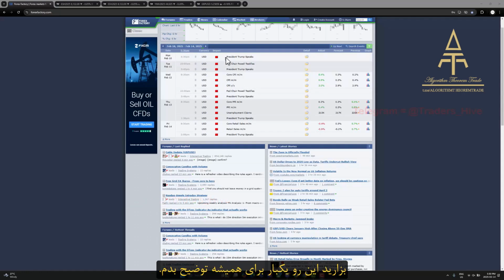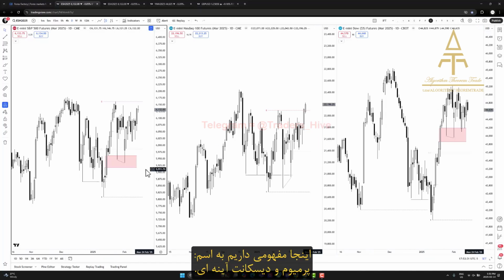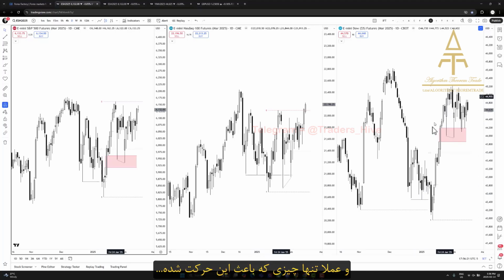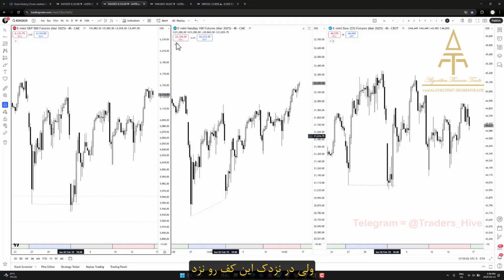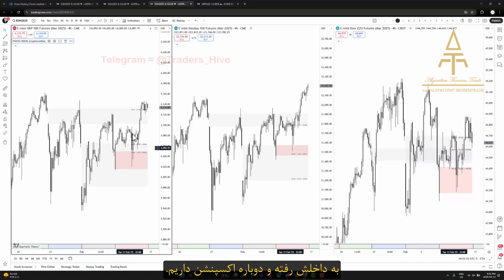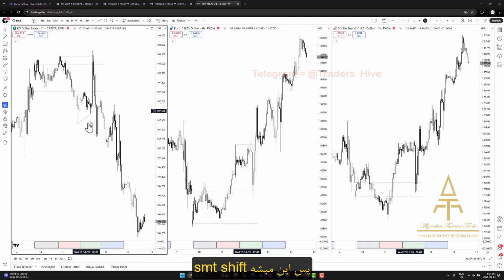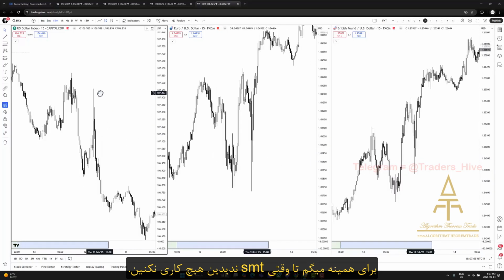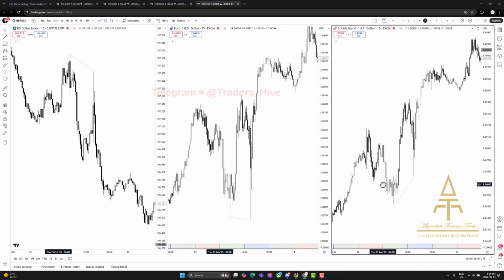Trader Daye 2025 mentor ship Lec 06